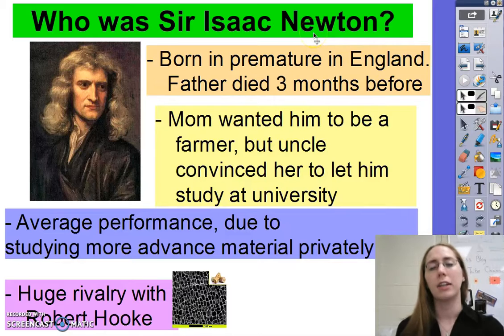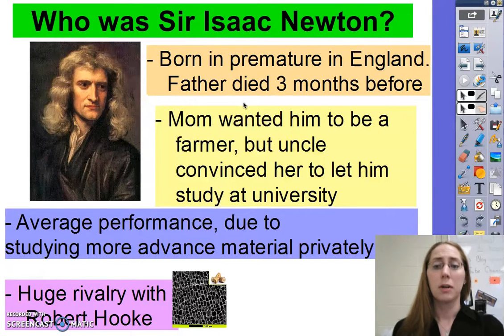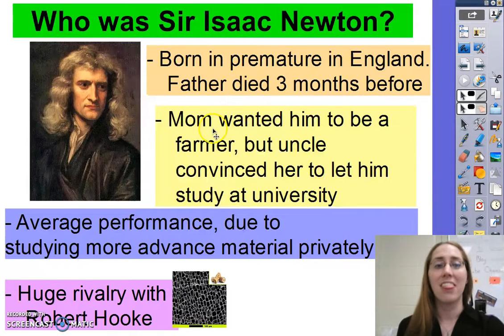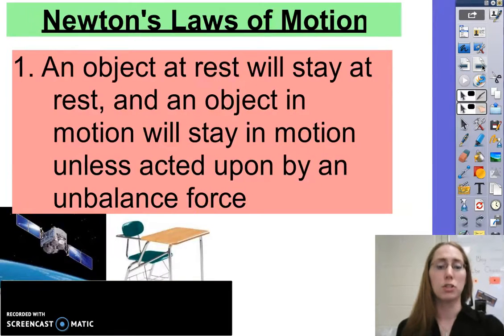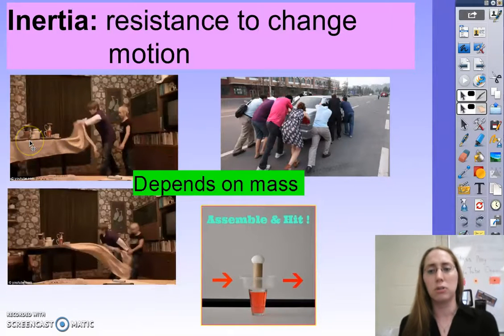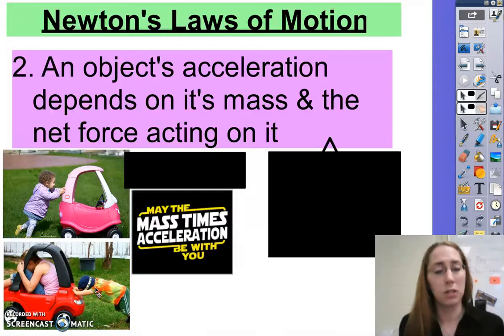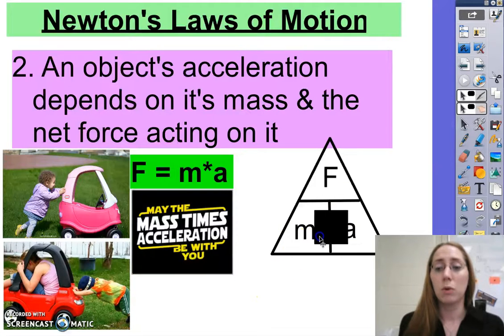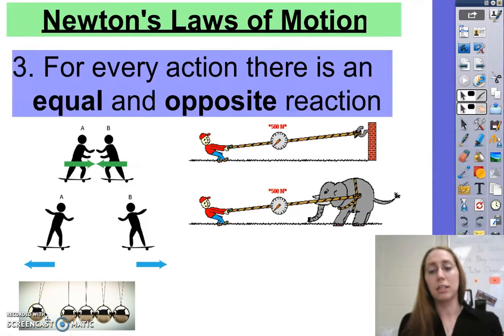Chapter 10.3 Newton's Laws of Motion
These notes go on p.118 of your notebook. They are due Wednesday, 14 Feb (Block 2 and 3), and Thursday, 14 Feb (Blocks 1 and 4).

Important Vocabulary:
Inertia